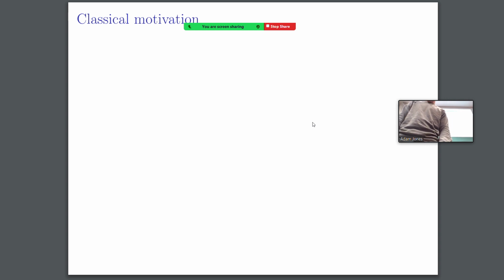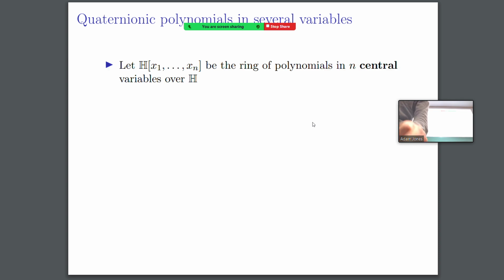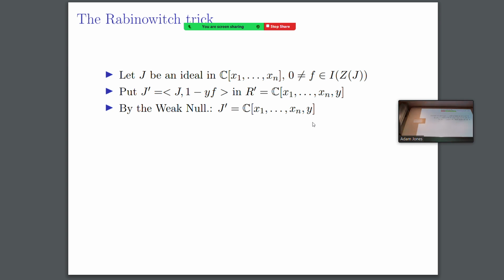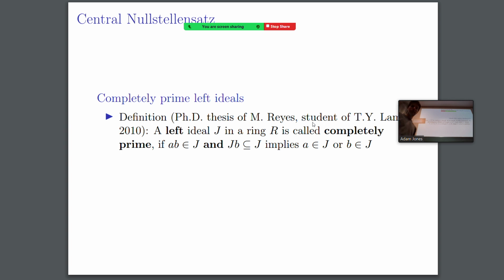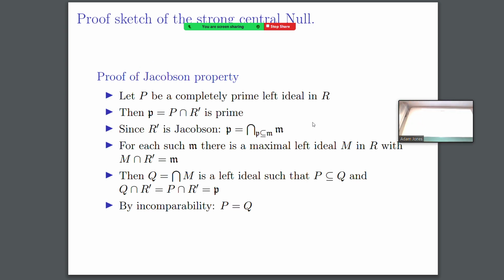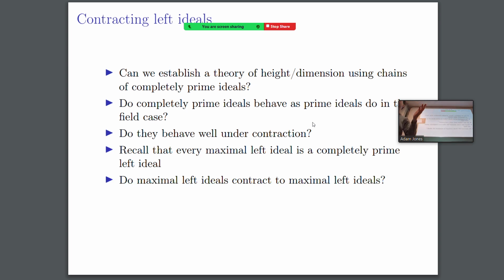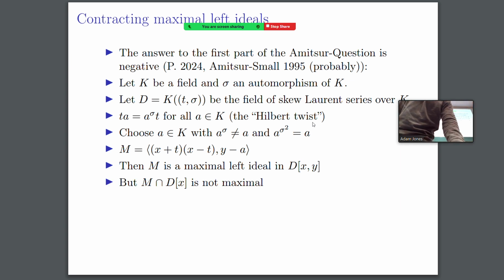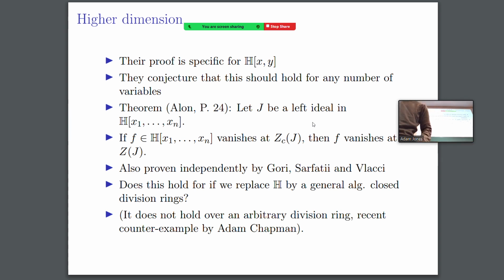The quaternionic Nullstellensatz, Cambridge Algebra Seminar, 09/10/2024